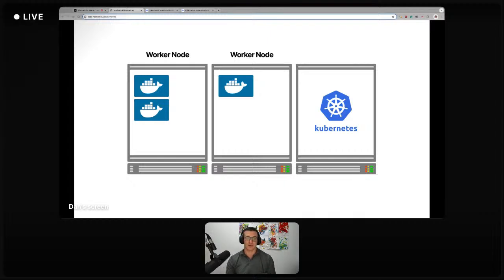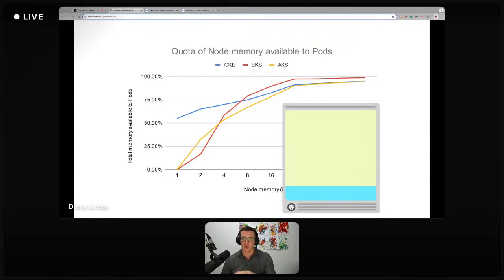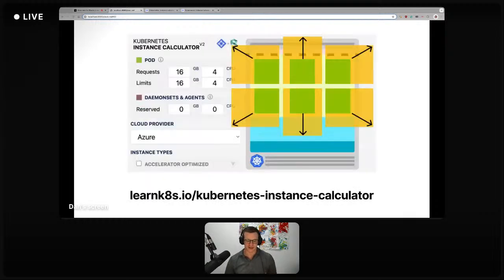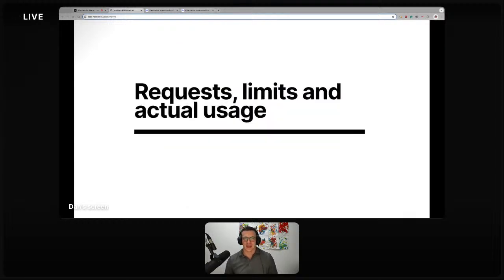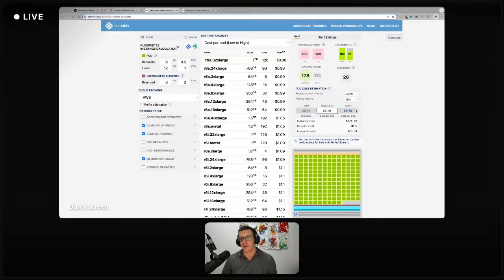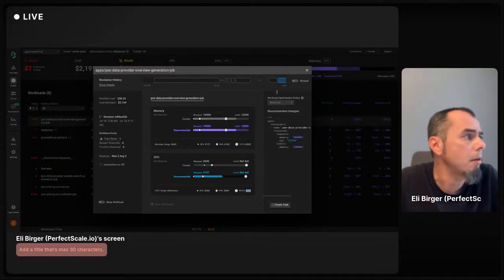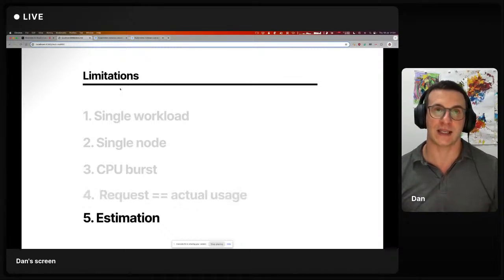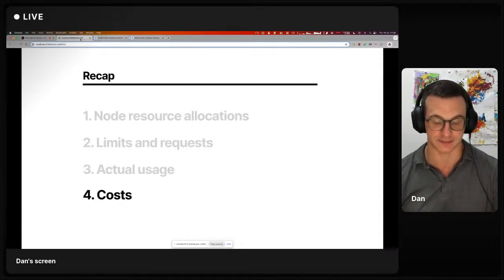Exploring the Kubernetes instance calculator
*In Kubernetes, should you use fewer large nodes or several smaller ones?*

*When using an 8 GB/2vCPU instance, are all the memory and CPU available to pods?*

**In this webinar, you will explore how Kubernetes reserves resources in a worker node.**

You will learn how different cloud providers have different reservations and how those affect deploying workloads and their availability.

You'll then examine how limits, requests and reservations can be combined to estimate the right instance size for your Kubernetes workloads using the **Kubernetes instance calculator**

By the end of the session, you will:

- Understand how the Kubernetes scheduler uses requests to allocate workloads.
- Identify how the kubelet reserves CPU, memory, storage, etc., in a Kubernetes node.
- Master how to choose the right size for your cluster nodes to optimize resource utilization for your workload.

Learnk8s provides training for Kubernetes.